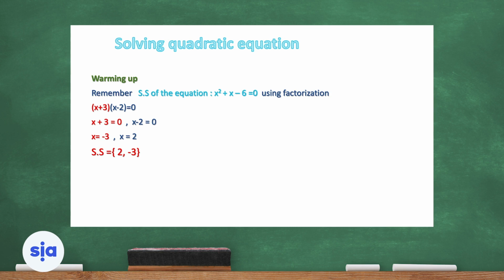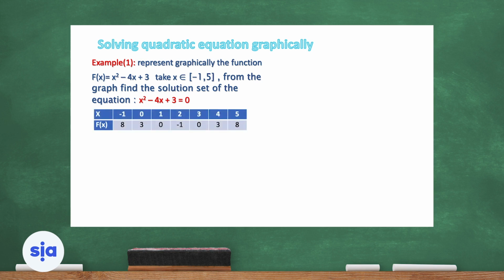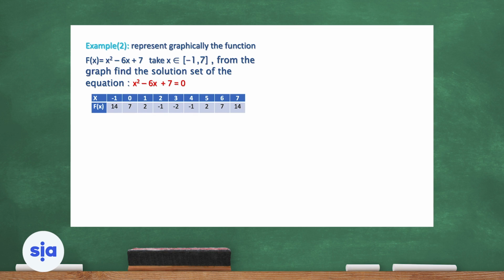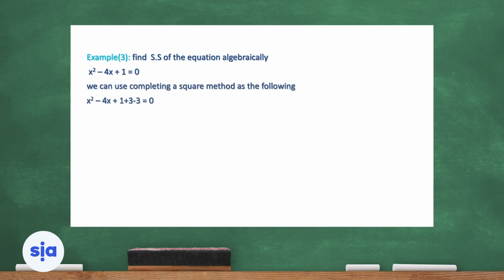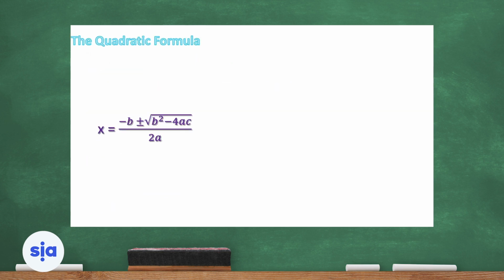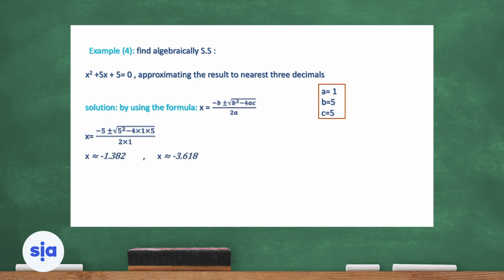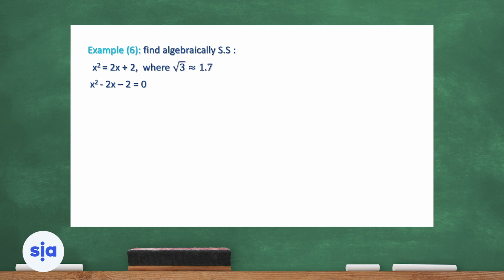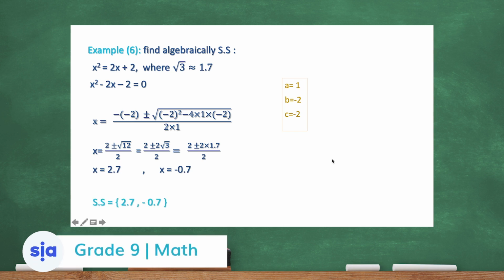Solving Quadratic Equations